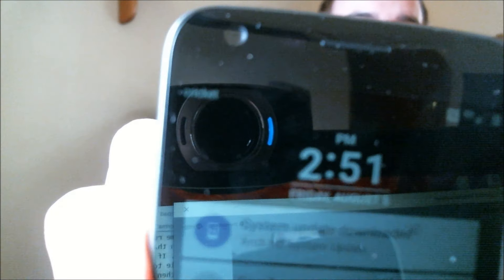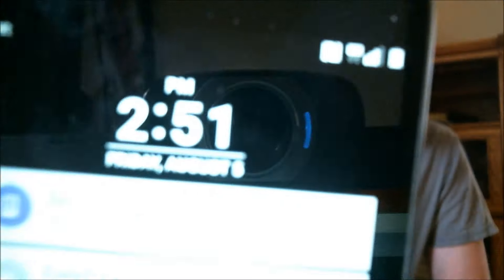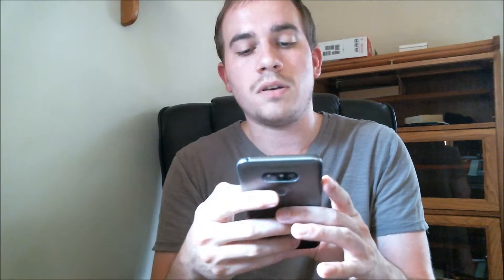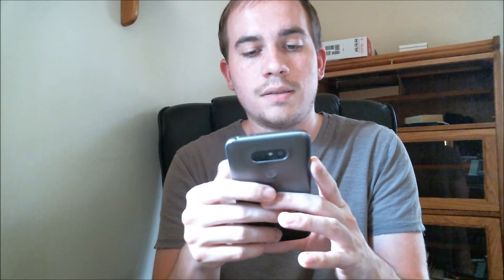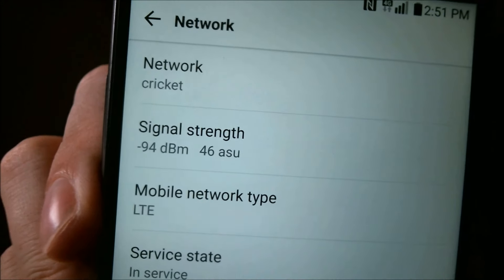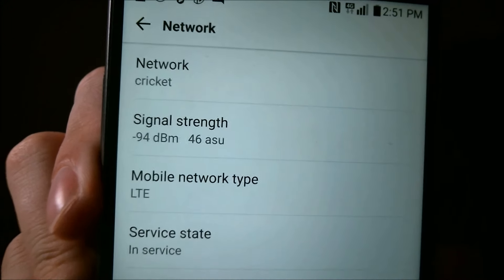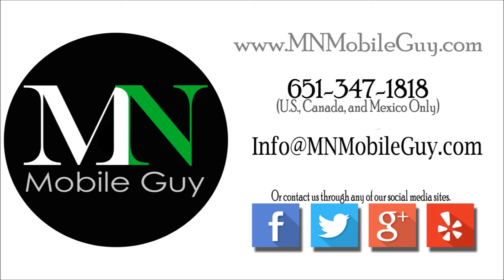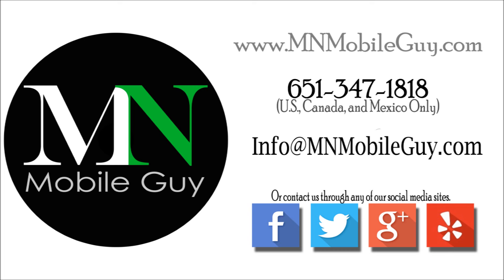SIM Unlock Sprint LG G5 For Use On GSM Carriers!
Video showing a Sprint LG G5 (LS992) which has been SIM unlocked for any GSM carrier - even US carriers!